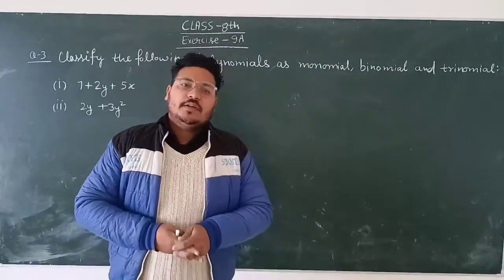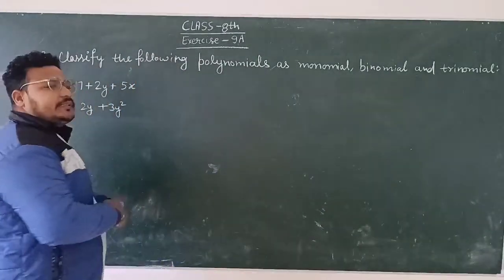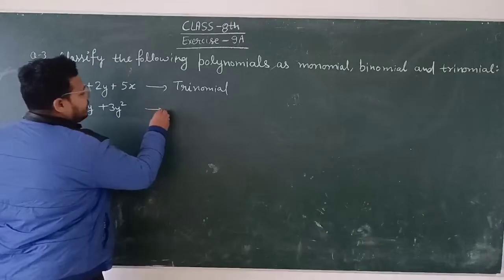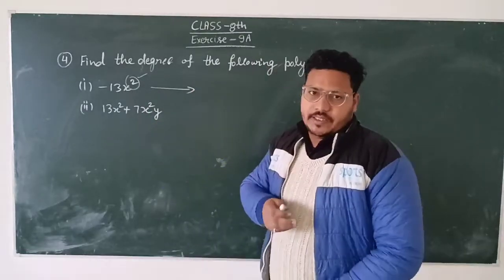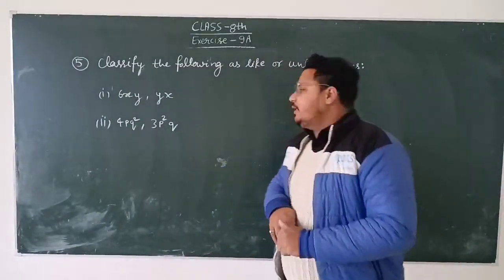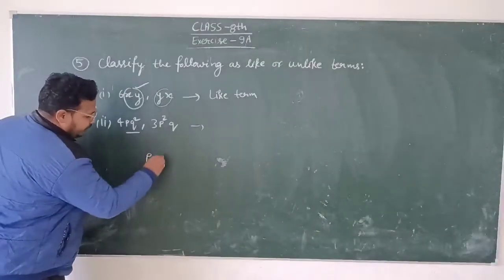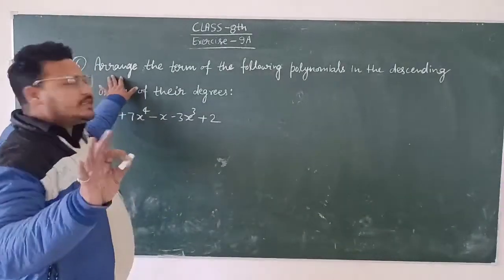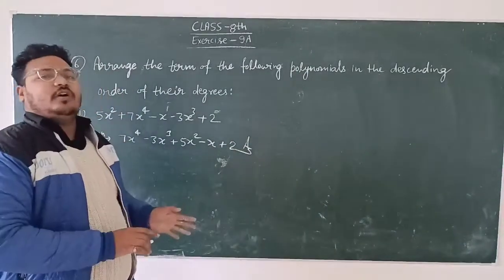How to find the monomial, Binomial,Trinomial and Degree of polynomials। Gyanam